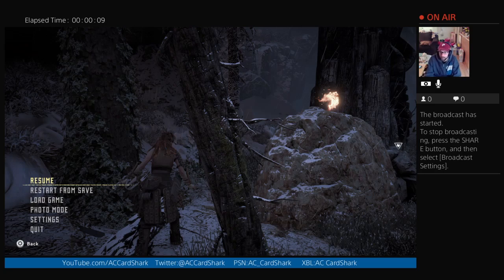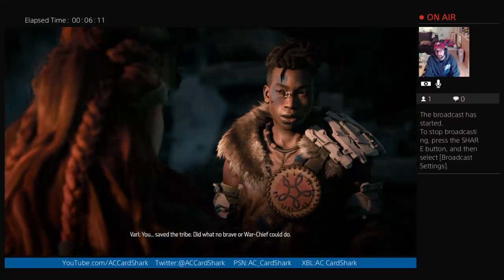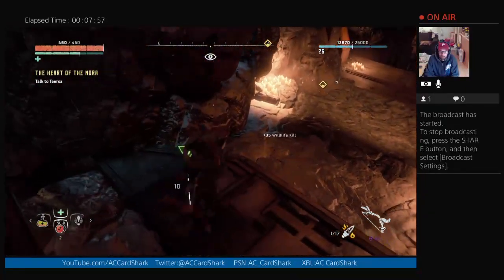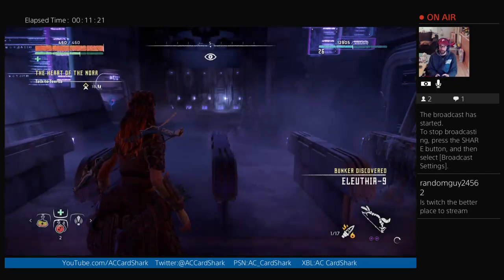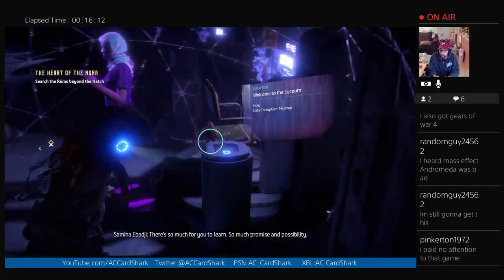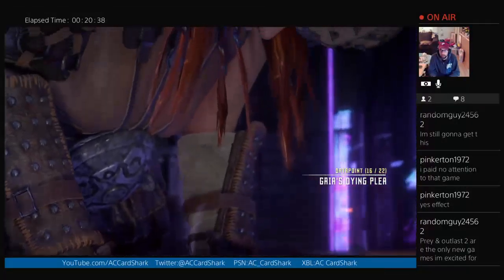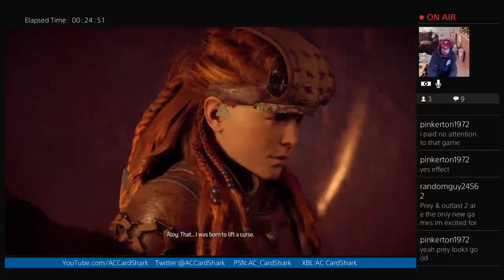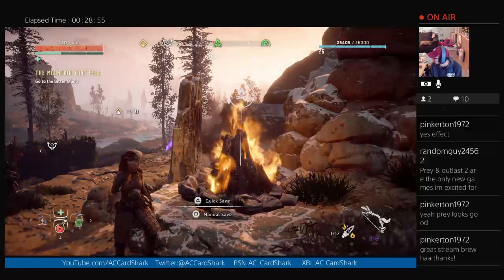Let's Play: Horizon: Zero Dawn - Session 14